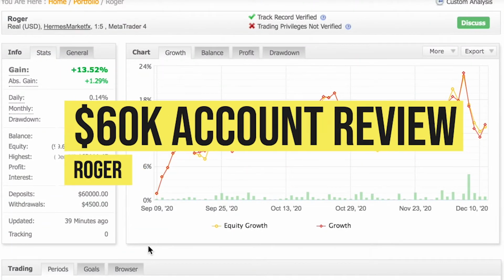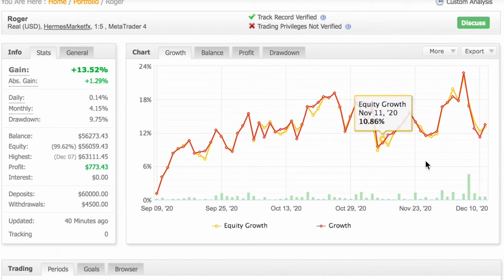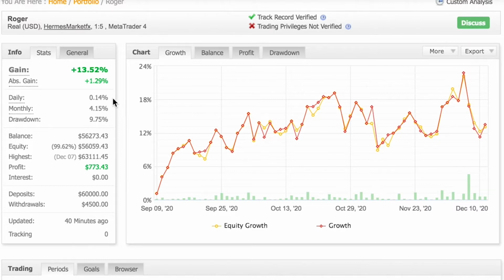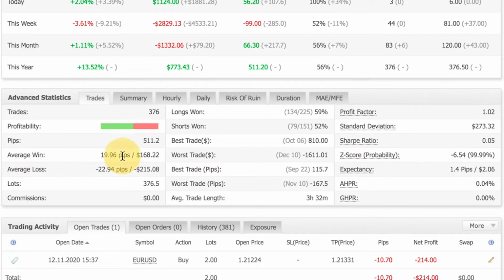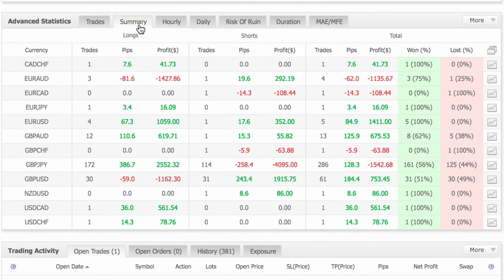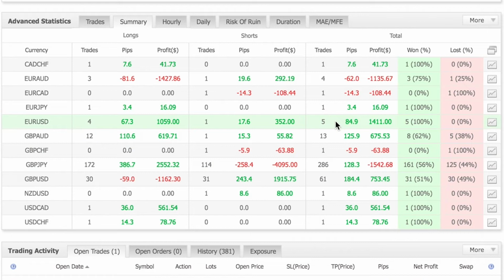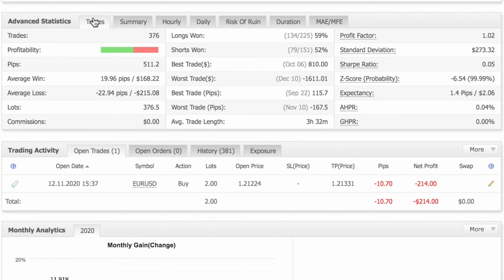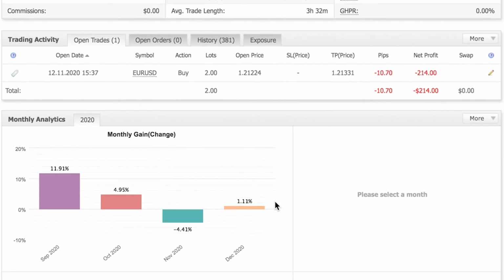Roger - $60k Forex Funded Trader - Account Review - AudaCity Capital